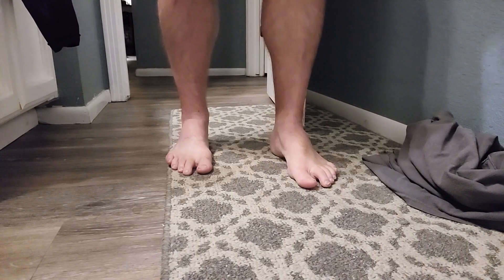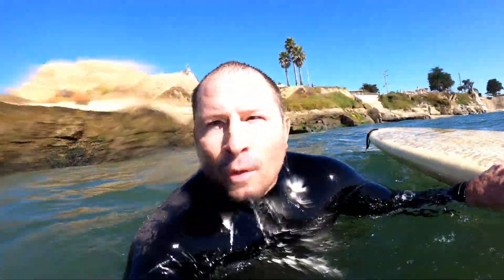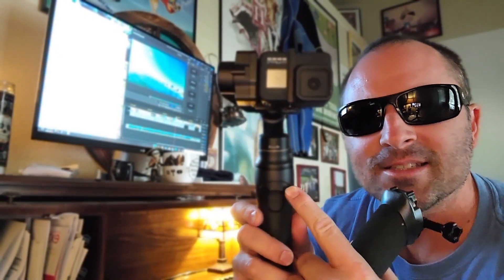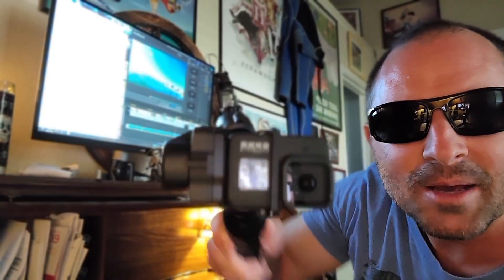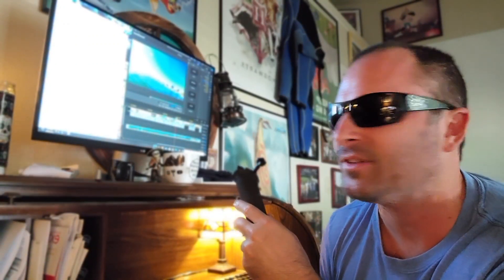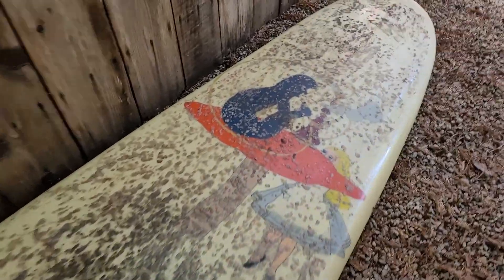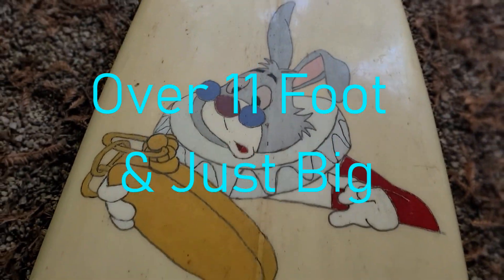Billy's Big Stick Gets Wet| Santa Cruz, CA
With my brother Billy's passing I wanted to get his surfboard in the water to honor and be with him. I was rusty, his board is gigantic, surf sucked, high tide but we had a blast! more surf videos to come with better footage. Billy surfs!